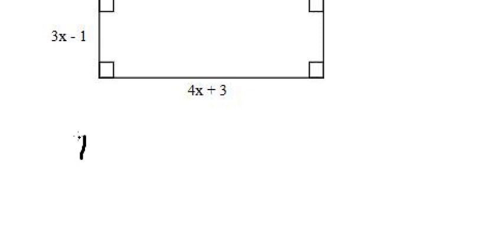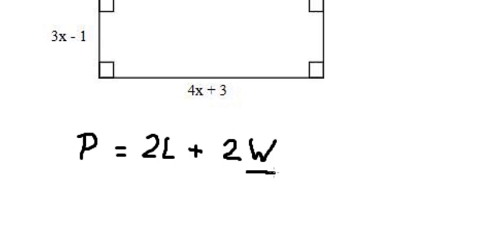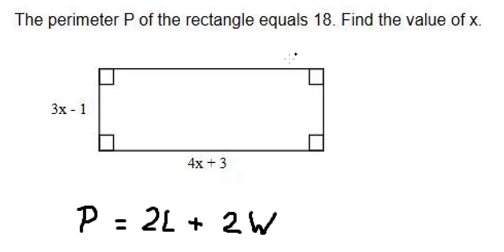Geometry Help: The perimeter P of the rectangle equals 18. Find the value of x